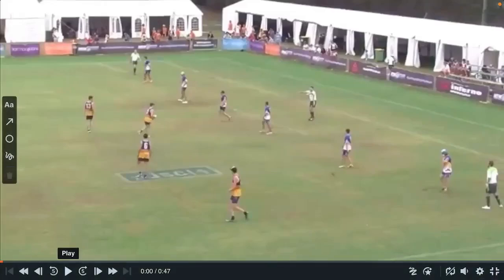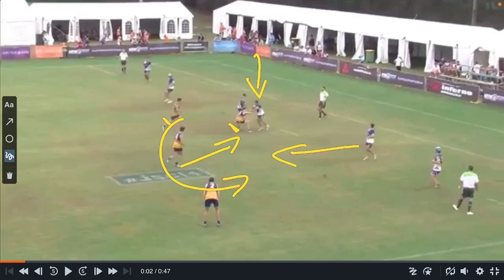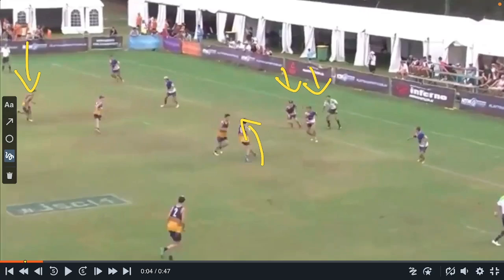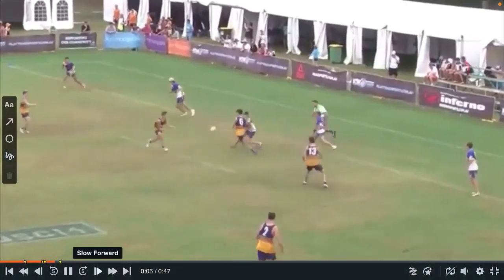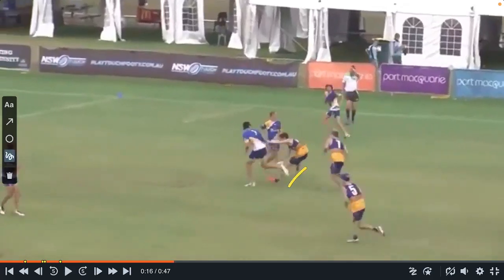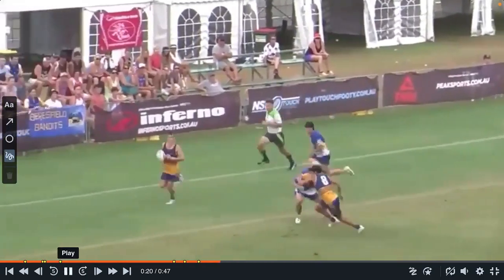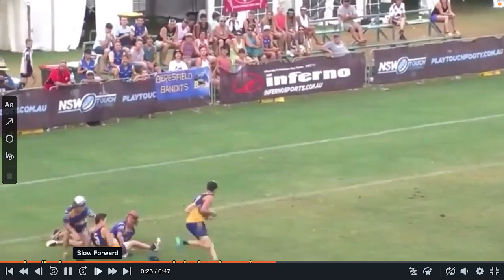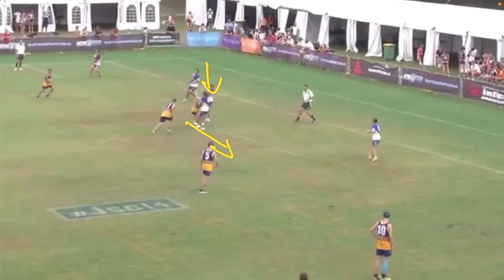Touch Football MINI BREAKDOWN: Ryan Papenhuyzen's Junior State Cup Moments (2014)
Check out a young Papenhuyzen as he takes control in the Under 16 Boys Grand Final at the 2014 NSW Junior State Cup against Beresfield.